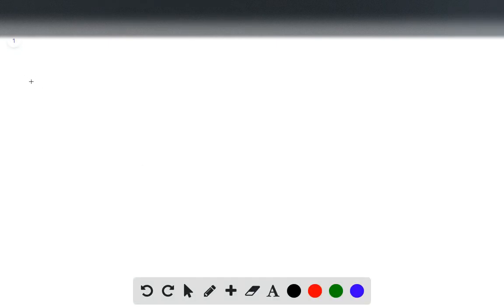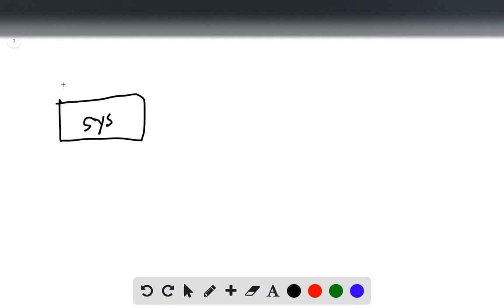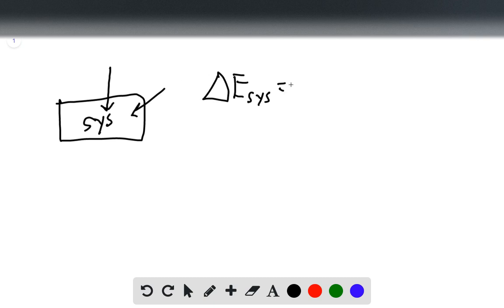During an energy exchange, a chemical system absorbs energy from its surroundings What is the sign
During an energy exchange, a chemical system absorbs energy from its surroundings. What is the sign of Esys for this process Explain.